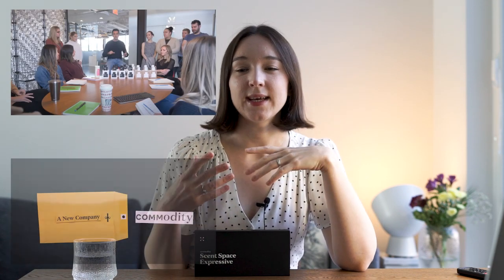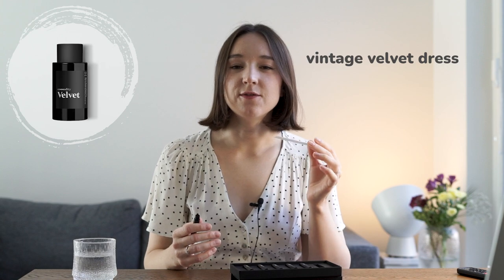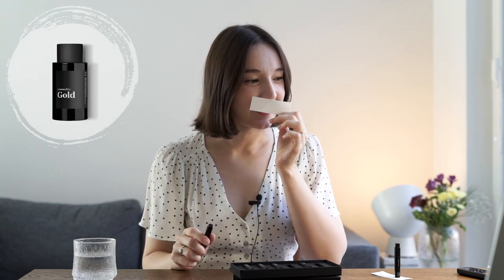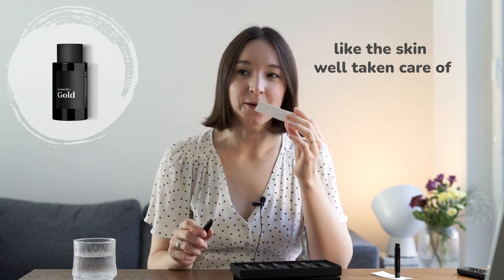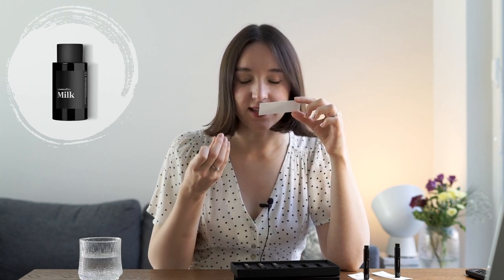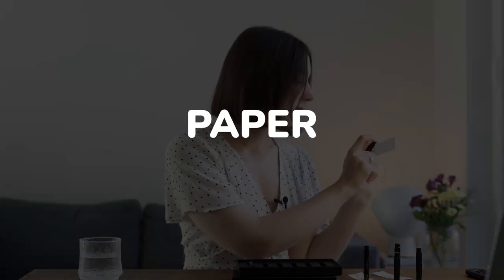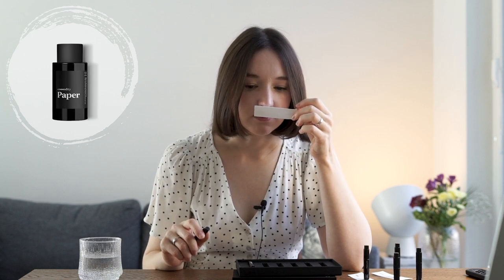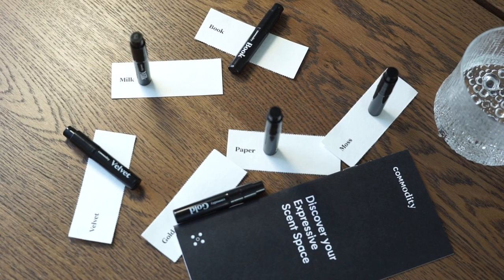COMMODITY fragrances - VELVET, GOLD, MILK, BOOK, PAPER, MOSS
0:00 INTRO
1:40 Velvet
3:37 Gold
5:32 Milk
7:29 Book
9:37 Paper
10:35 Moss
11:50 Conclusions and favourites